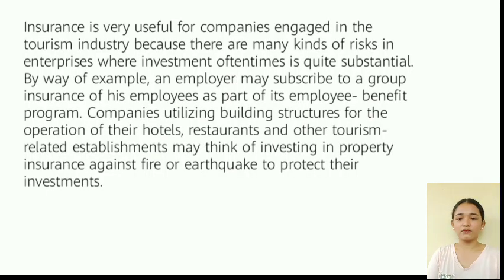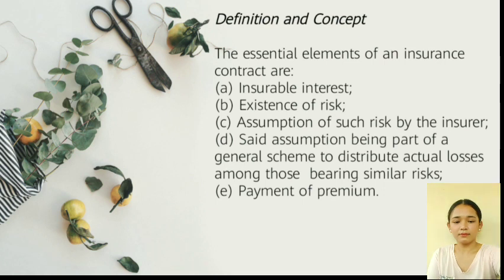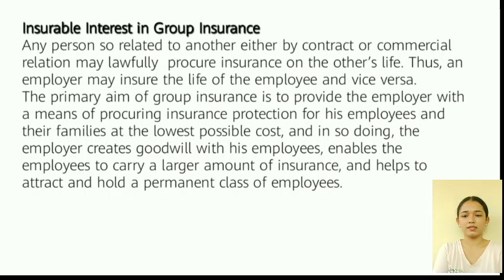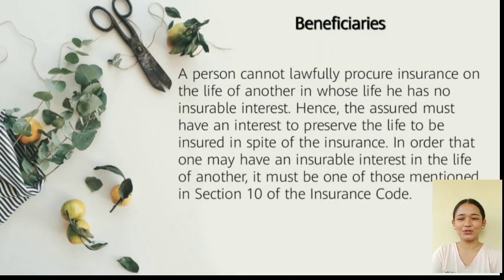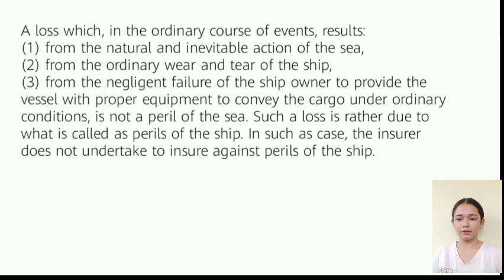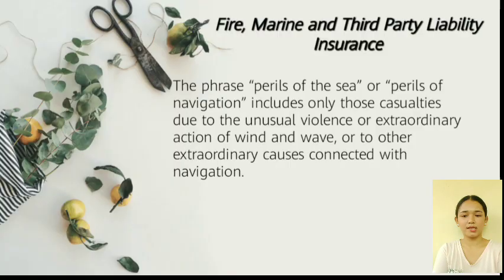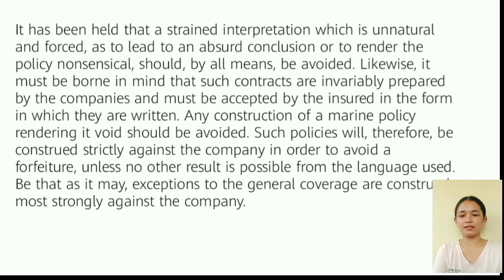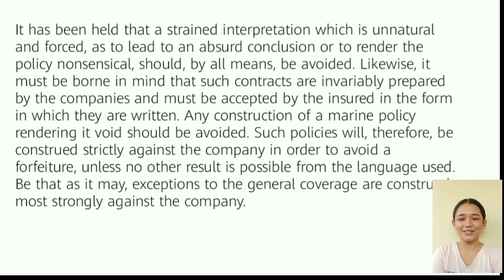BALANSAG, ELAIZA MAE D. CHAPTER 14